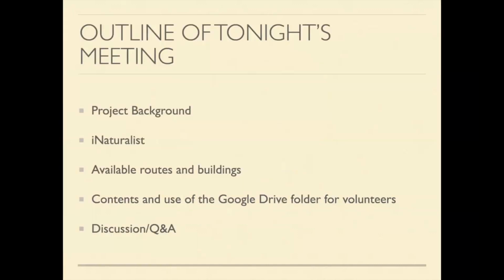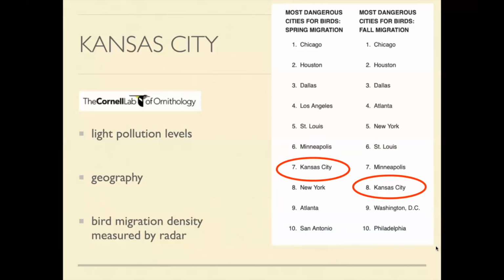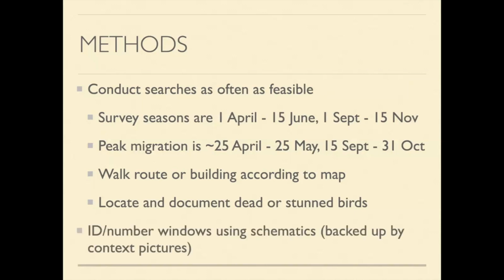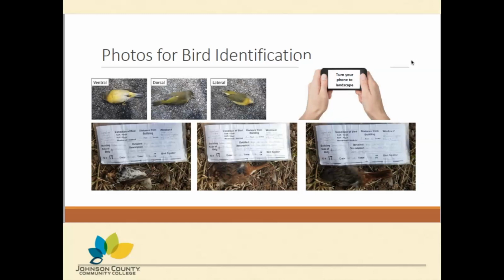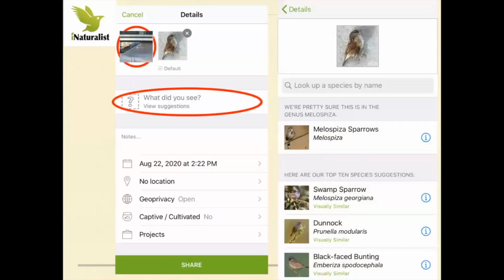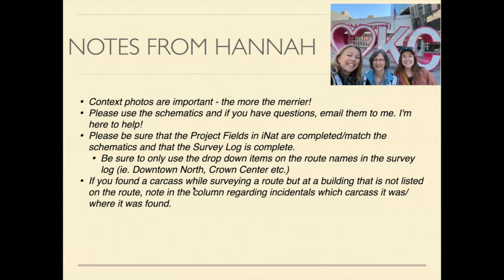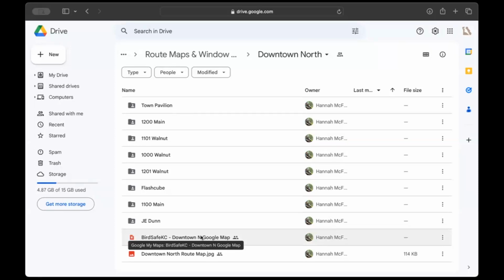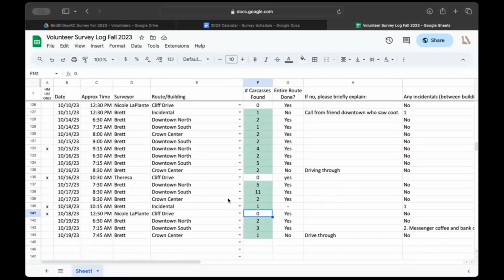BirdsafeKC Volunteer Training 2023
A training video for BirdSafeKC volunteers.